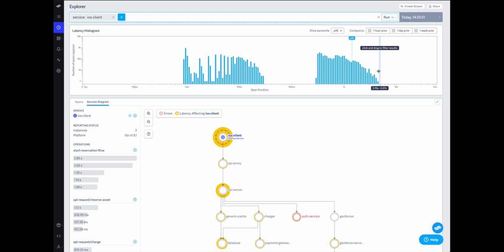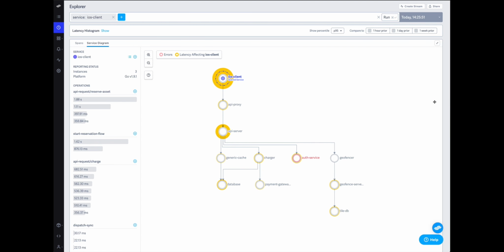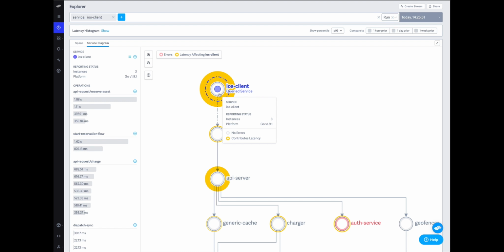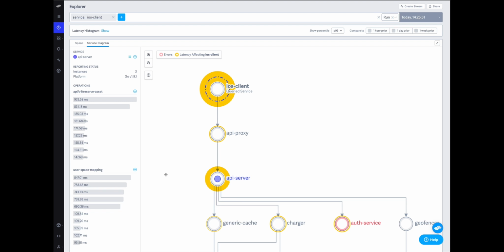TEST: Service Diagrams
See how iOS engineer Parker Edwards solves performance issues in an ecommerce app — using Lightstep's Service Diagrams.

Service Diagrams are interactive, real-time, and dynamic overviews of system performance and architecture.

They are unique in that they build dynamic system maps to answer specific questions about performance: highlighting bottlenecks in real time and reducing the search space for identifying where performance improvements should be made.

Through these clear, visual maps of any location in your system or stack, you can quickly manage issues both up and downstream, and more easily identify when — and where — third-party dependencies are slow or non-performant.

Ultimately, Service Diagrams show how services relate to one other, reveal dependencies, and highlight services that contribute to the latency of a transaction or are experiencing errors.